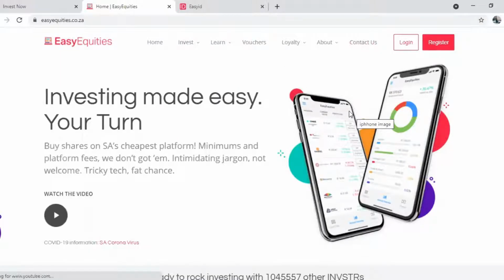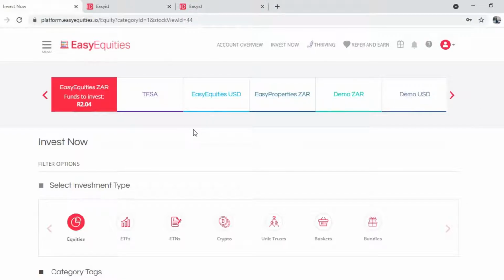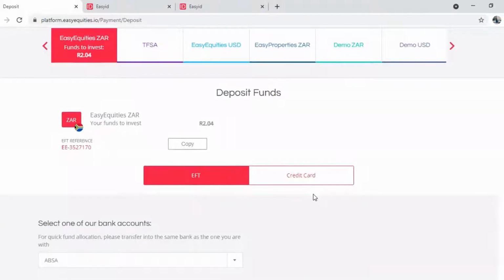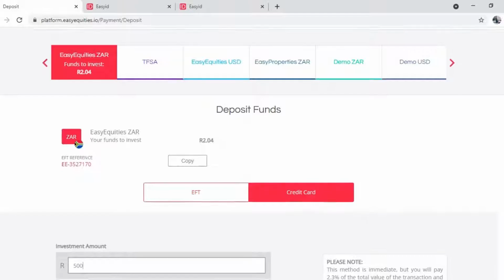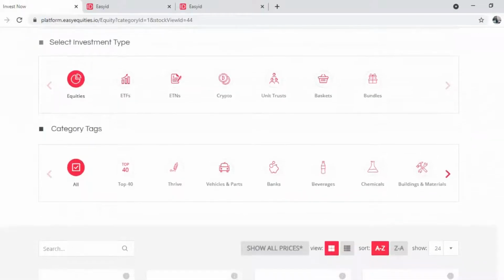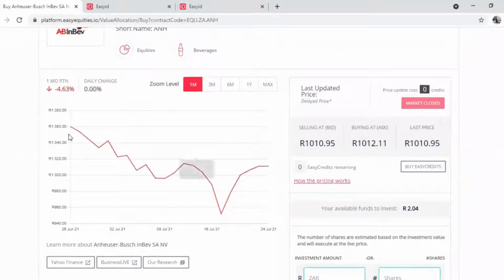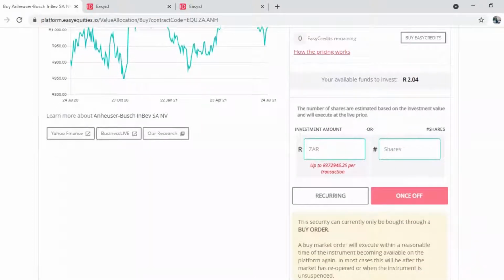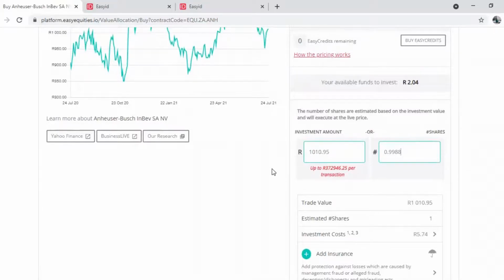Easy Equity || Investing || Buying your First Share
COVID has proven that having one stream of income hurts!
Start investing by registering on the Easy Equity platform and own a portion of a business :)

This video gives an overview of how to start using Easy Equities.
More videos will be uploaded, for now register that account and start working on your financial goals!

xoxoxo
Gift